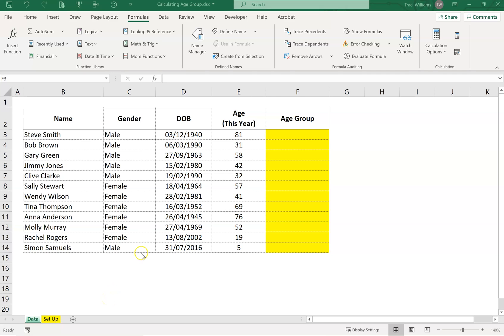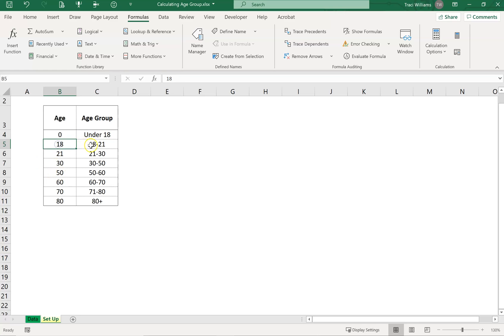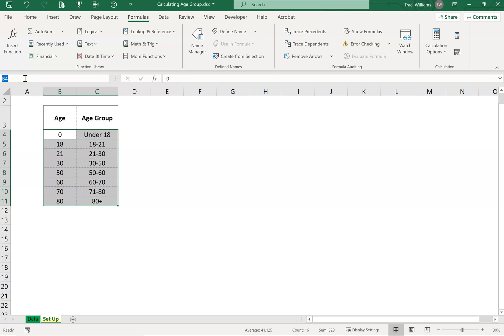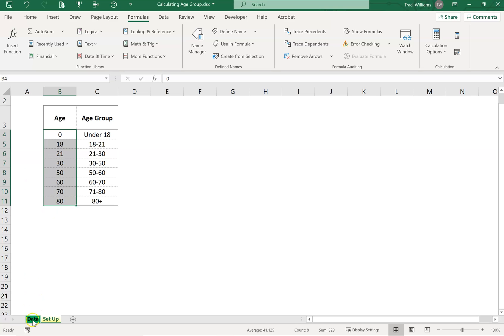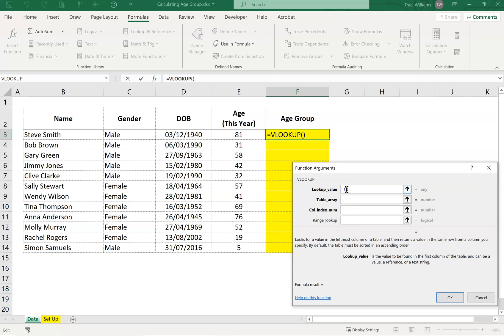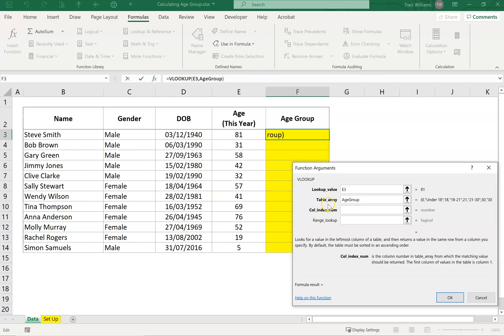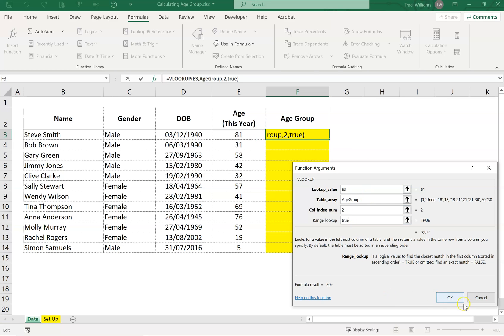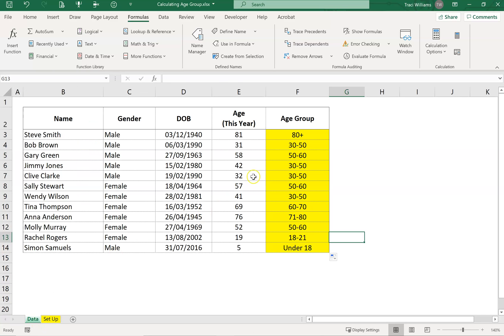Calculating Age Groups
Calculating Age Groups based on Ages, using Vlookup formula and Named Ranges.